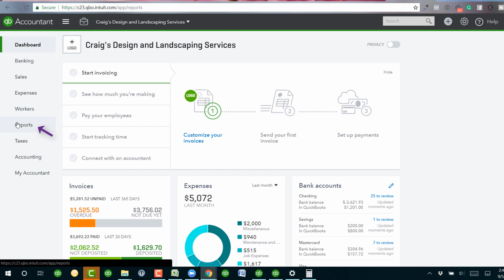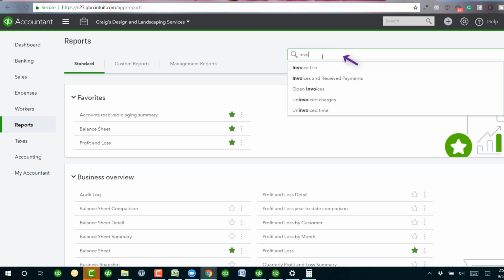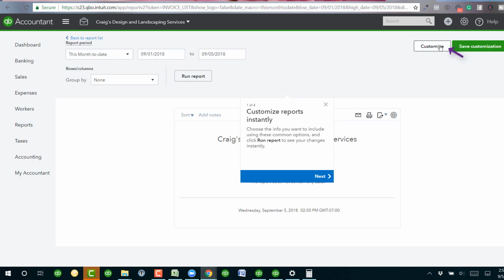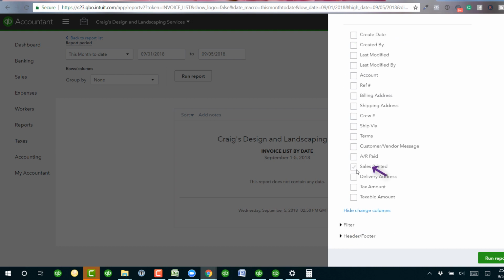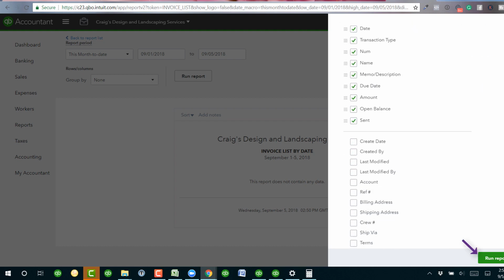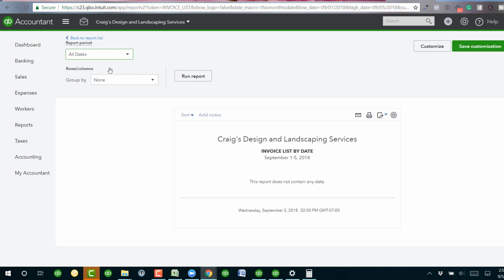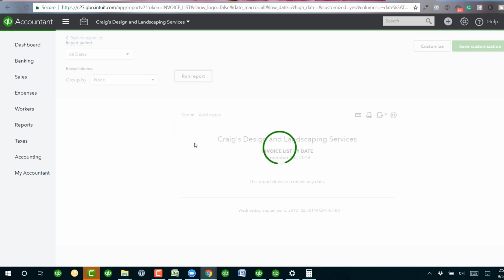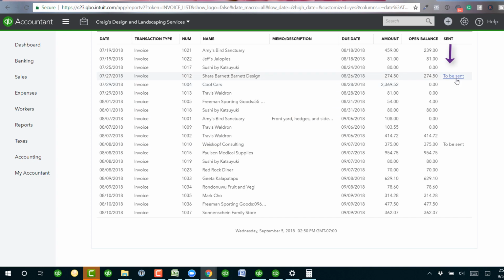How to pull a Report showing Emails sent in QuickBooks Online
Looking for which invoices have been emailed out through QuickBooks Online?

Let me show you how to customize a QuickBooks Online Invoice List report to show emails sent.

➡️ Pulling QuickBooks Online Invoice List Report:

Go to “Reports”
Go to search and type “Invoice List”
“Customize”
Go down to “Rows/Columns”
“Change Columns”
Checkmark “Sent”
Click “Run report”
Choose “Date range”
“Run report”
Check Sent column area for “To be sent”

Timestamps:

0:00 - Intro
0:08 - Invoice List Report
0:59 - Invoice List (Desktop Version)
1:10 - Final Thoughts